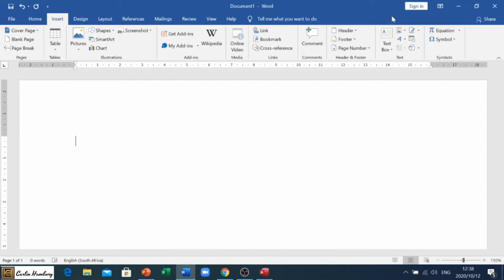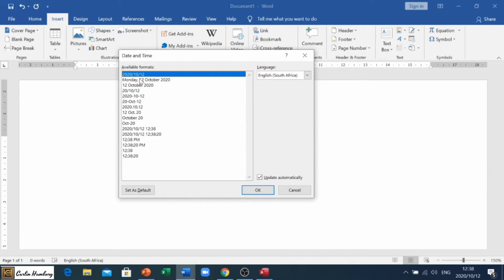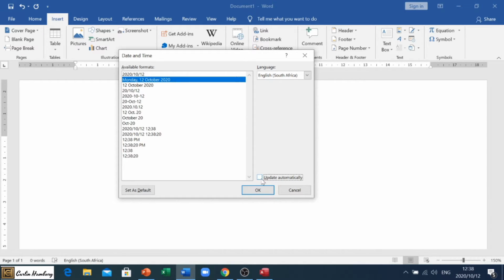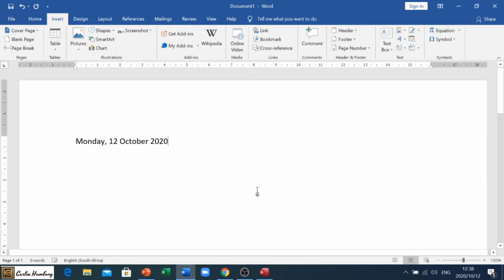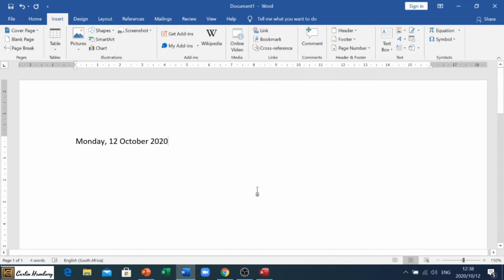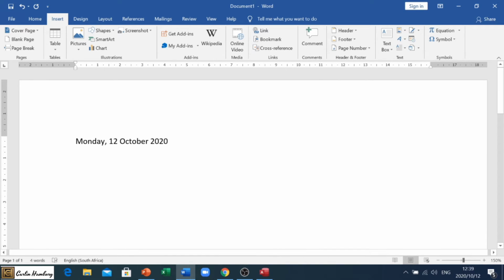Insert Date into Document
This video details the simple process of inserting a date into your Word document and also making sure that it UPDATES automatically.